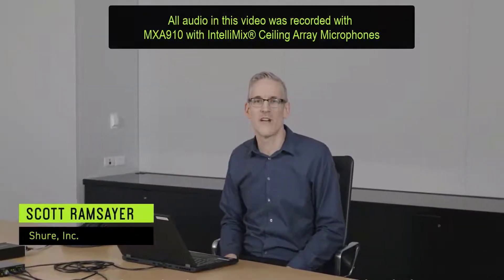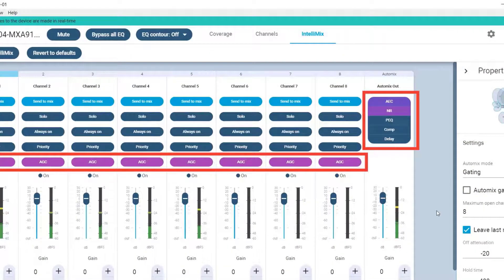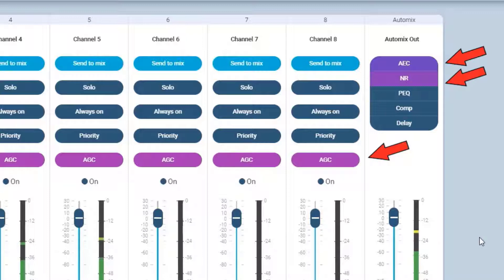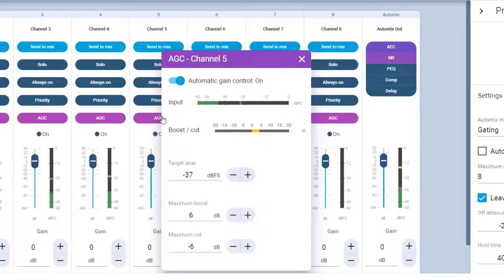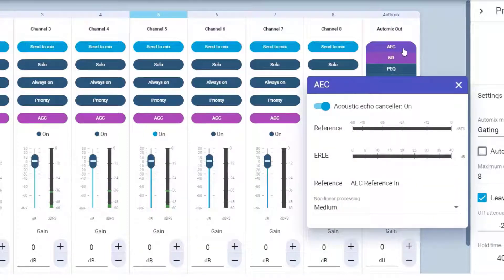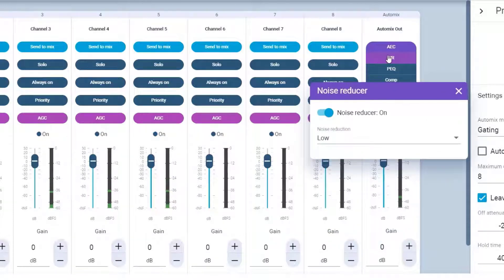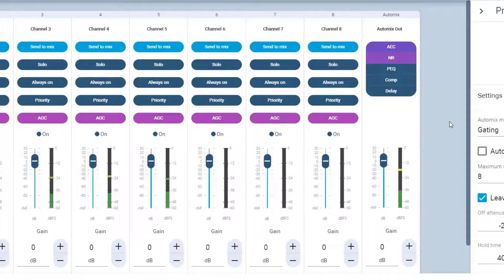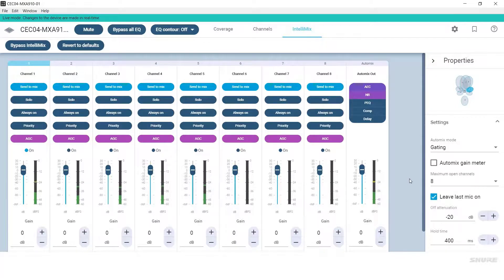Shure MXA910: Setting Up the DSP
This video gives a tutorial on how to set up the DSP for the MXA910 Ceiling Array Microphone.

0:00 Intro
0:36 Automatic Gain Control Settings
0:46 Acoustic Echo Cancellation Settings
0:56 Noise Reduction Settings
1:09 Automix Settings
1:24 Outro

With versatile mounting options, the MXA910 delivers speech that’s naturally intelligible, giving you widespread coverage for AV needs of all sizes. With no mics or cables in the way, you’re free to speak, and clear to connect.